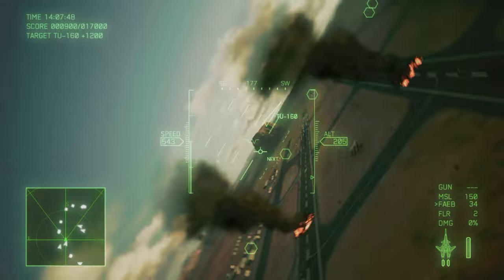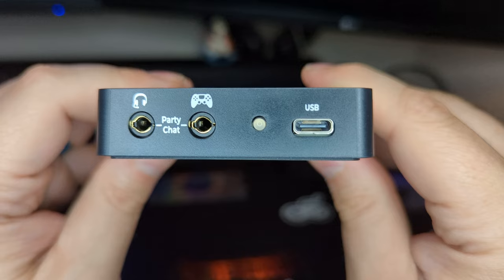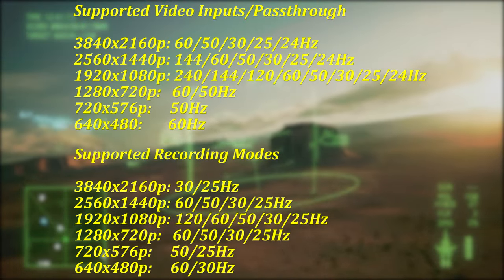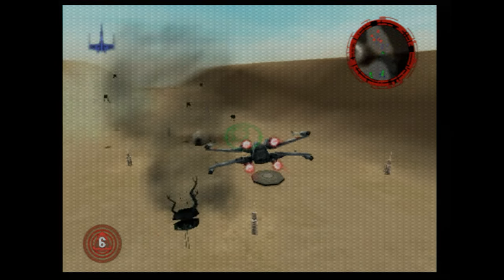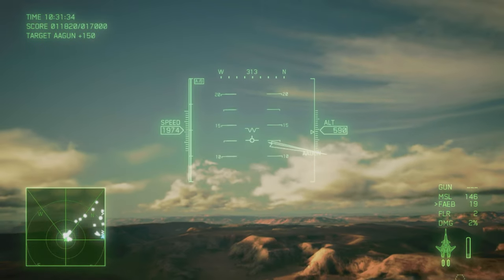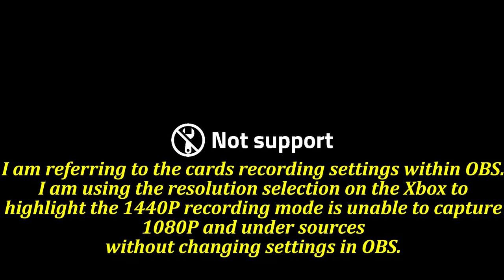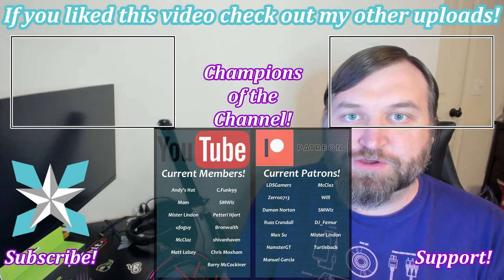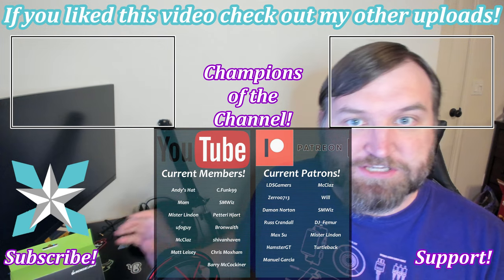IOGEAR UpStream 4K Review - Perfect For What It Does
You can pickup your own UpStream 4K from the following locations

IOGEAR has released a new external capture card into the wild. This new card is capable of passing through high-resolution sources with HDR as well as higher frame rates depending on the resolution. The card is awesome for doing what it does!

0:00 - Acknowledgment
0:10 - Intro
0:47 - What's In The Box
1:17 - Aesthetics And Build Quality
2:13 - Usage
6:26 - What It Could Have Done Better
7:27 - Verdict
8:12 - Outro/Support

LDSGamers, McClaz, Zerro0713, SMWiz, Damon, Will, Russ Crandall, DJ_Femur, Max Su, Mister Lindon, HamsterGT, Manuel Garcia, and Turtleback

IOGEAR UpStream4K CaptureCards Review